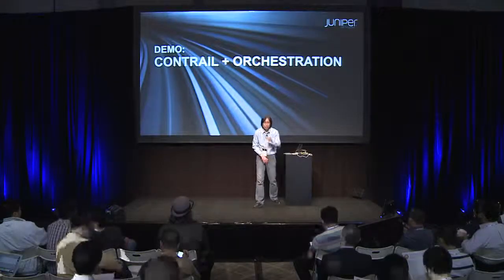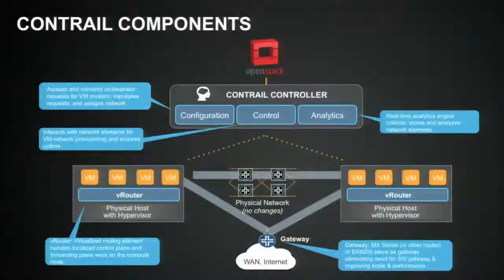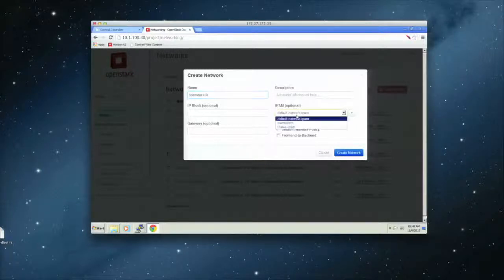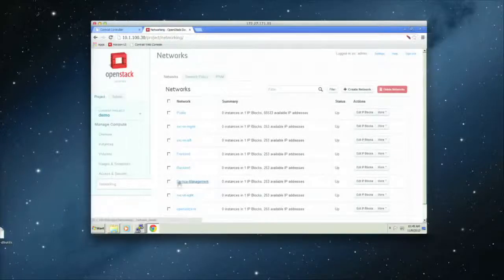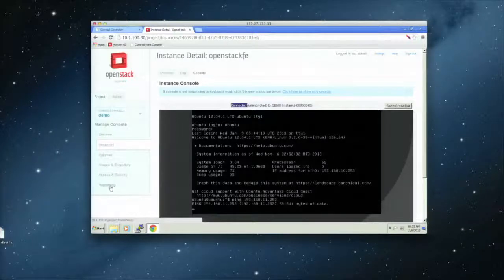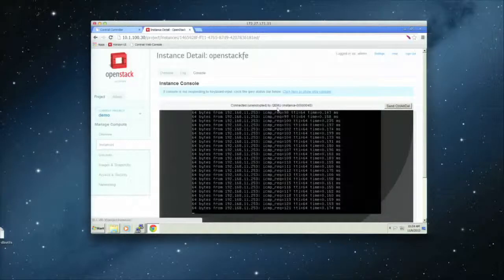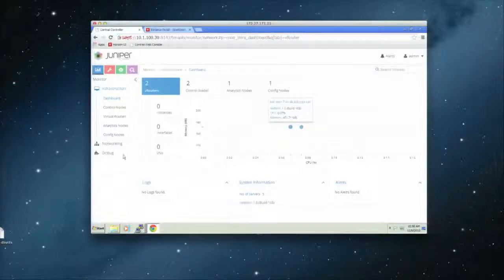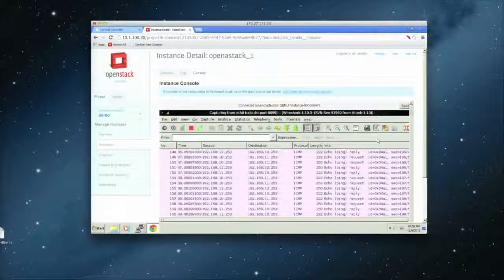Demo Theater Juniper Networks2